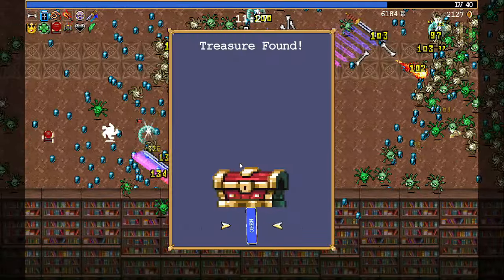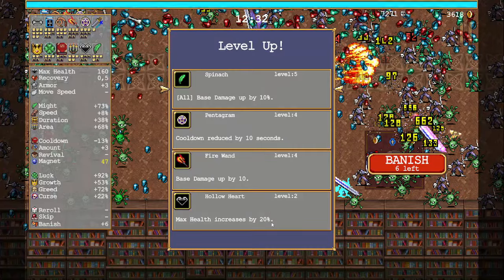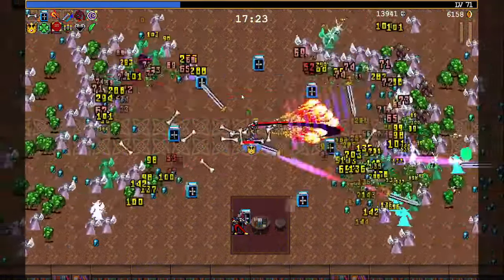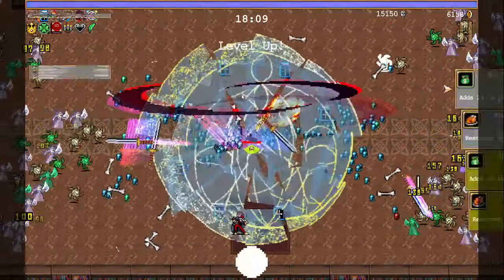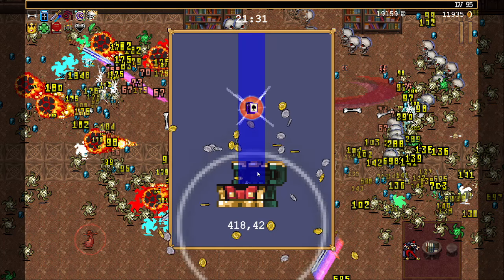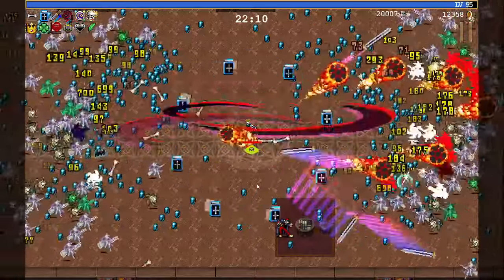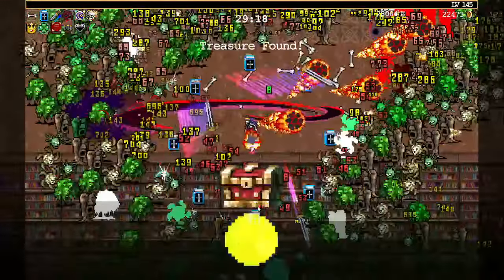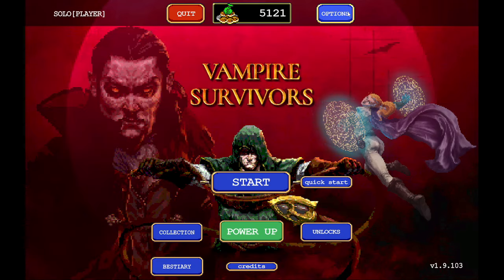NEVERENDING Projectiles with an UBER buff Mortaccio: Vampire Survivors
In this video we take a look at the build and items used to try obtain victory in the Inlaid Library stage in Vampire Survivors using the character Mortaccio.